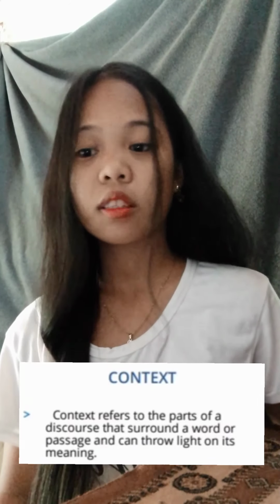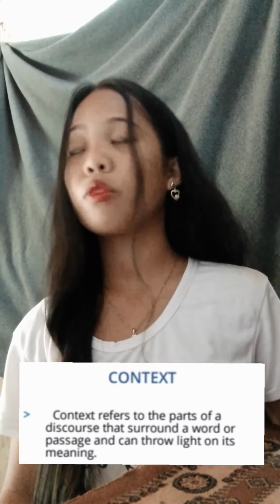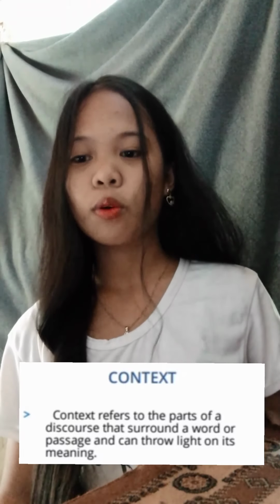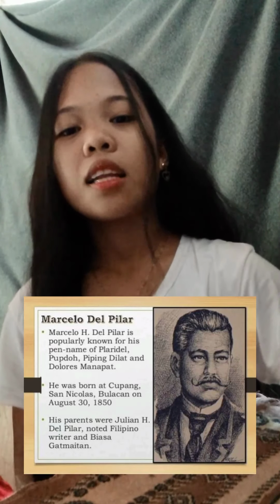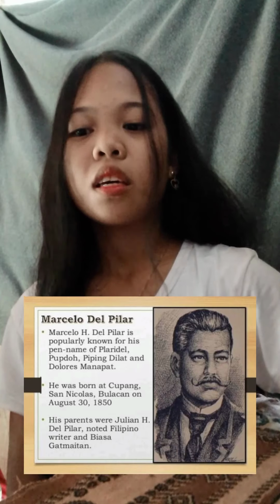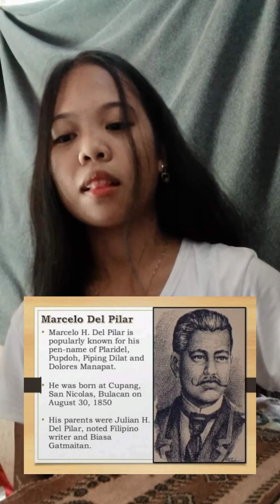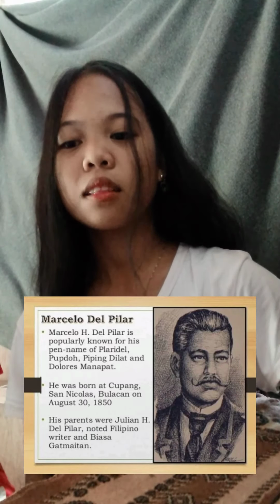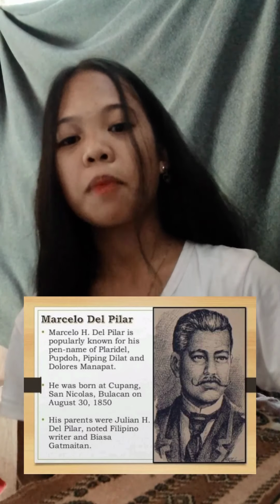CONTENT AND CONTEXTUAL ANALYSIS OF SELECTED PRIMARY SOURCES